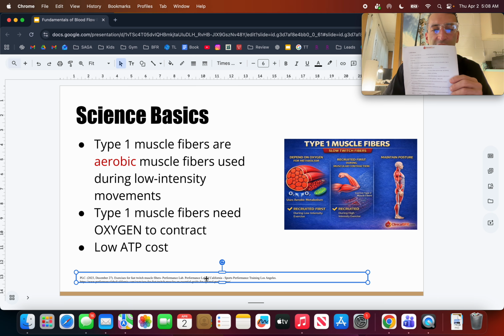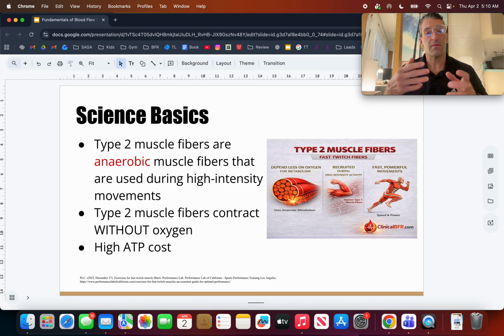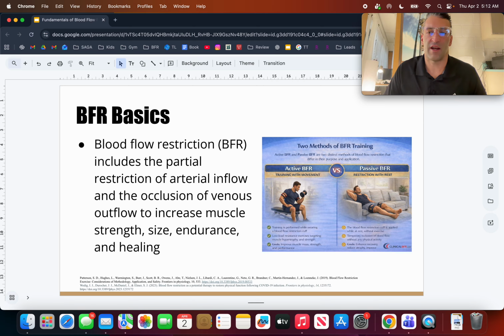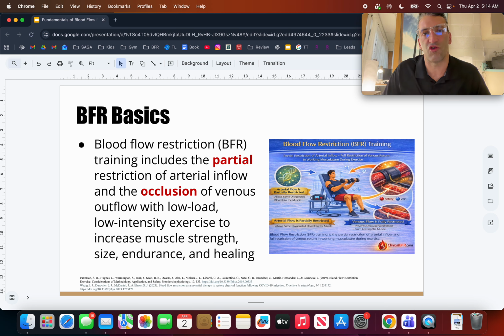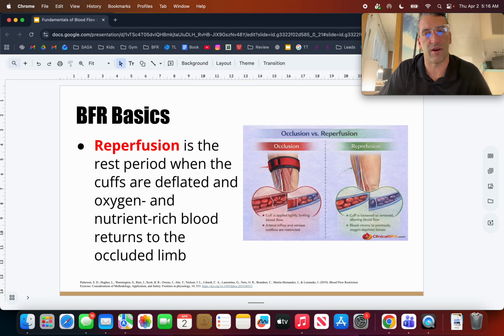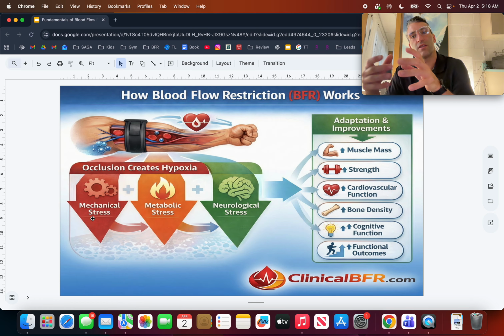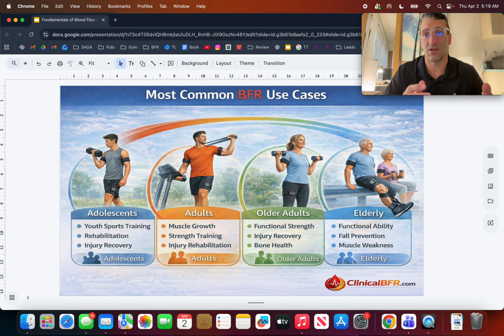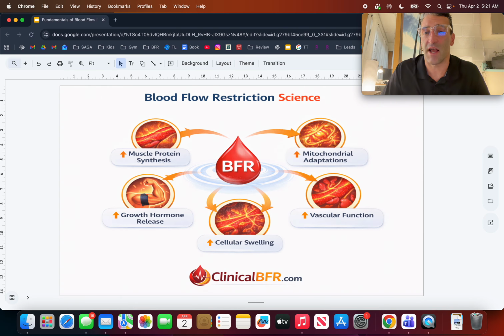What is Blood Flow Restriction? What is LOP? The Science of BFR Explained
What makes Blood Flow Restriction (BFR) such a powerful tool for rehabilitation, recovery, performance, and longevity?

In this section from the ClinicalBFR.com Blood Flow Restriction Certification Course, Dr. Mike Macpherson, PhD, breaks down the physiology and mechanisms that make BFR effective across a wide range of clinical and performance settings.

This lesson explores how BFR creates a unique muscular environment that combines hypoxia, metabolic stress, and mechanical stress to stimulate muscular adaptation while using significantly lighter loads than traditional resistance training.

Inside this lesson, you’ll learn:

🔹 What Blood Flow Restriction (BFR) actually is
🔹 Partial arterial occlusion vs venous occlusion
🔹 What Limb Occlusion Pressure (LOP) means and why it matters
🔹 What occlusion and reperfusion are
🔹 Type I vs Type II muscle fibers
🔹 How BFR “hacks” the Henneman Size Principle
🔹 Why BFR increases Type II muscle fiber recruitment with light loads
🔹 The muscular environment that stimulates hypertrophy
🔹 The roles of hypoxia, metabolic stress, and mechanical stress
🔹 How BFR can improve strength, muscle mass, endurance, recovery, and healing
🔹 Why Type II muscle fiber activation may help reduce fall risk in older adults
🔹 Differences between active and passive BFR
🔹 Common and lesser-known applications of BFR
🔹 How BFR is being used in rehabilitation, sports performance, recovery, chronic disease management, aging populations, and more

This lesson is designed for clinicians, rehab professionals, coaches, and healthcare providers looking to better understand the science behind Blood Flow Restriction and how to apply it safely and effectively.

Ideal for:
✔️ Physical Therapists
✔️ Athletic Trainers
✔️ Chiropractors
✔️ Strength Coaches
✔️ Personal Trainers
✔️ Physicians
✔️ Rehab Professionals
✔️ Healthcare Providers